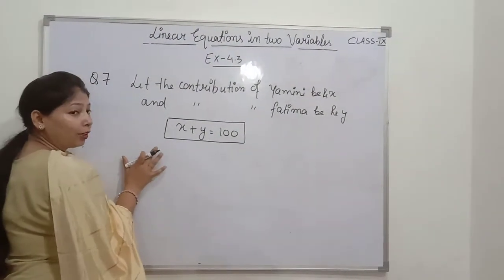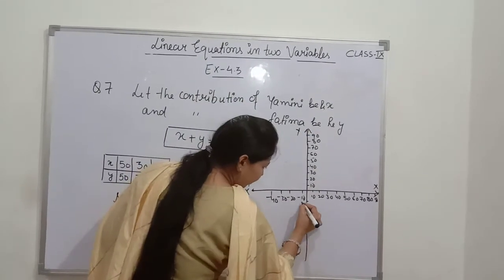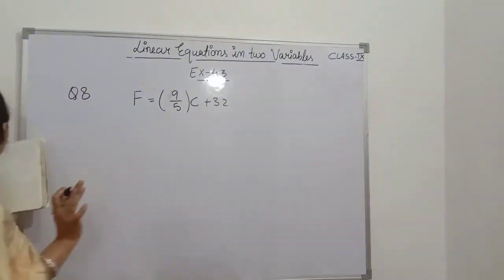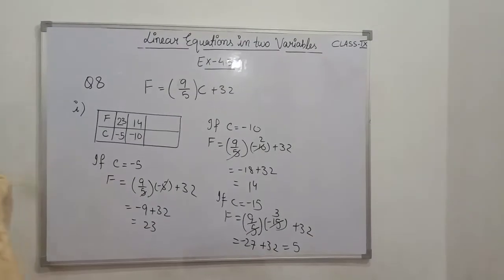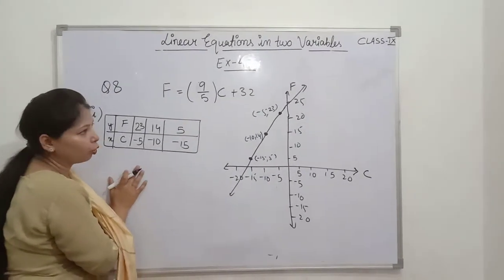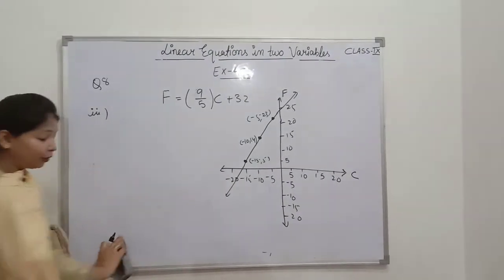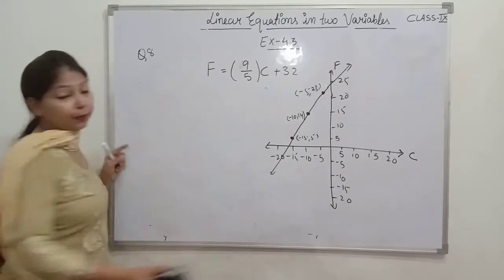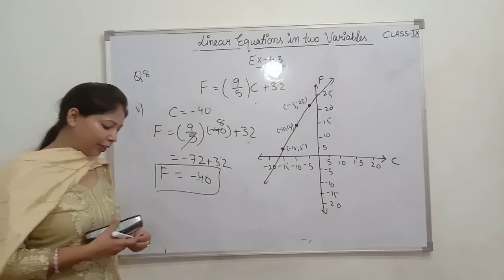Exercise 4.3(Q7-8)Linear equations in two variables Nazeema khatun